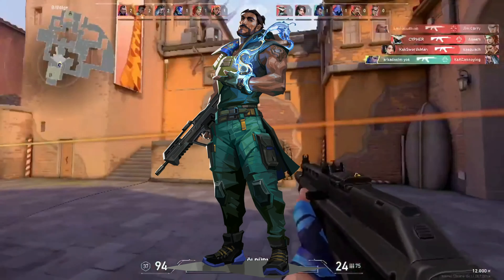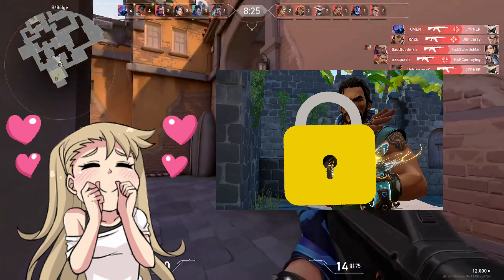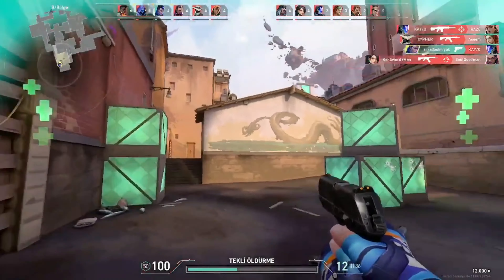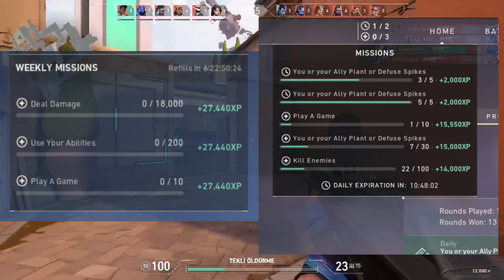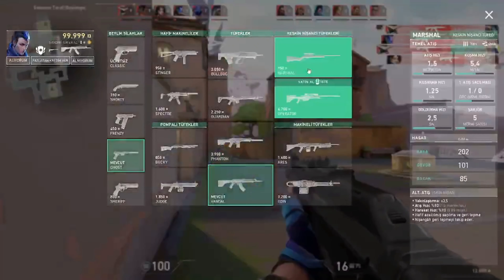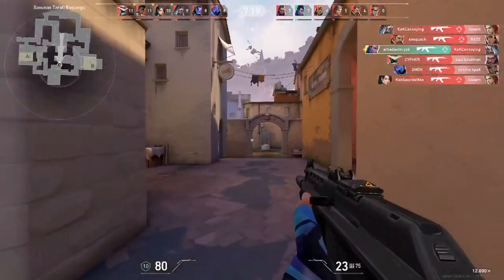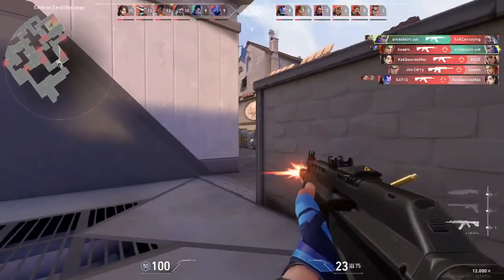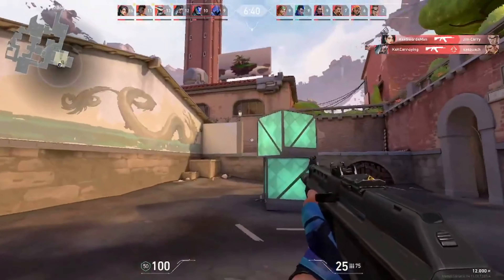3 ways to GET Harbor Faster in Valorant | Harbor Early Access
How to get Harbor Early Access? Here in this video I have shown 3 Easy ways to get Harbor Fast. Many people wants to obtain Harbor faster and this can be posible as I shown the methods which you can use.